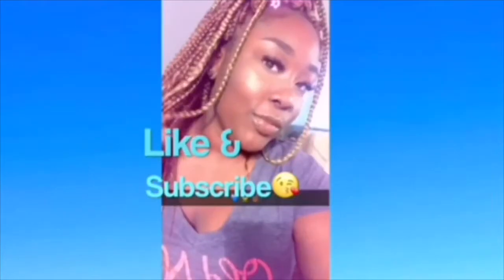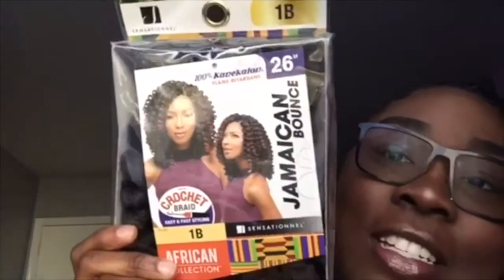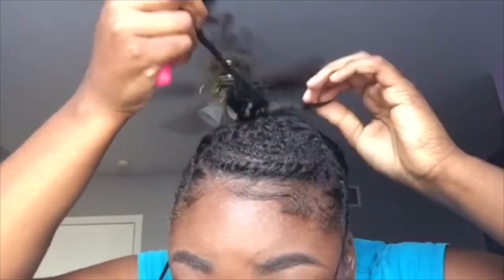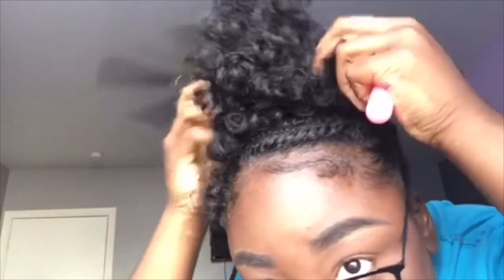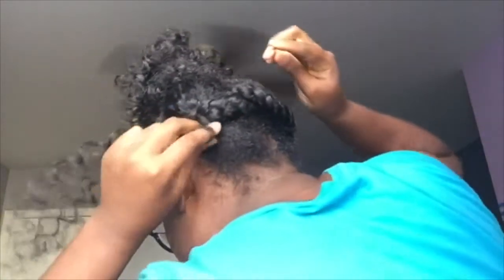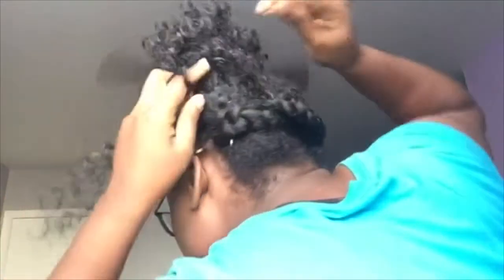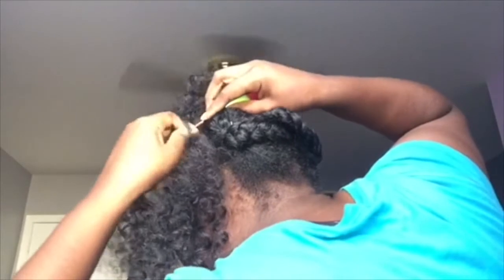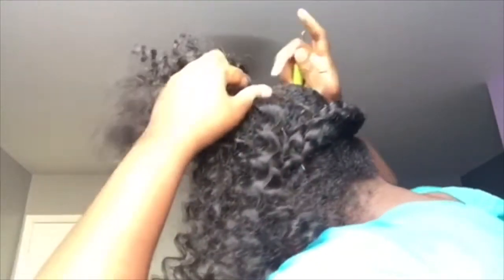POPPIN BRAIDLESS Crochet, Is it real??| Alexis T.T James🌻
Of course it’s my hair I BOUGHT IT 🌚🙄😂